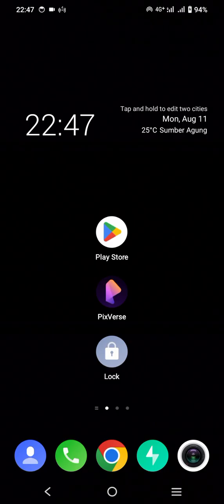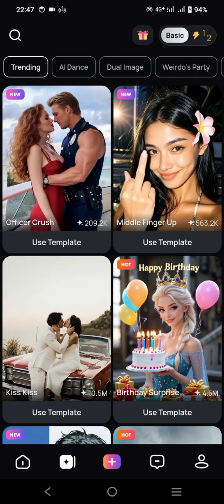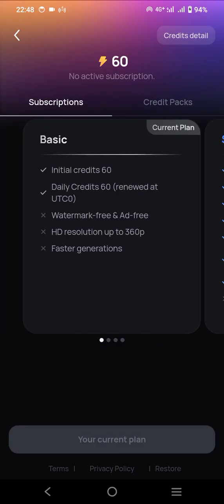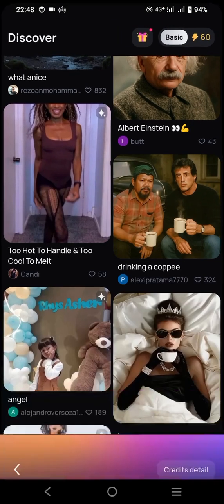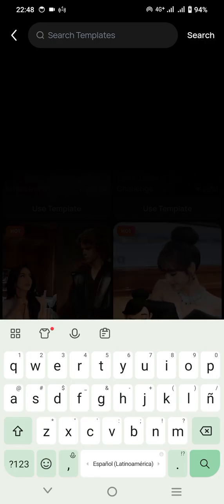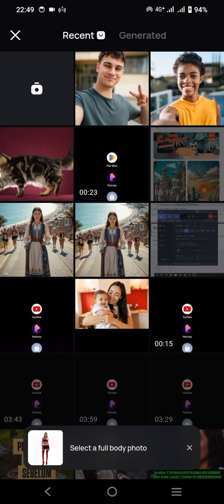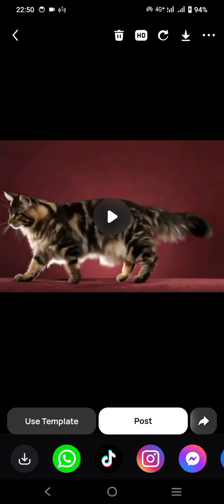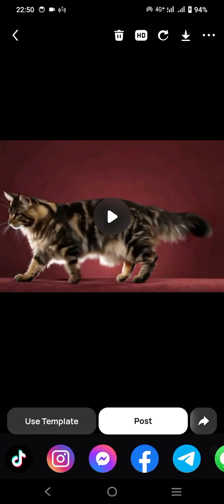How to create the dancing animal animation only using one picture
In this video we will show you how to create the dancing animal animation only using one picture with Pixverse. Kindlu try!